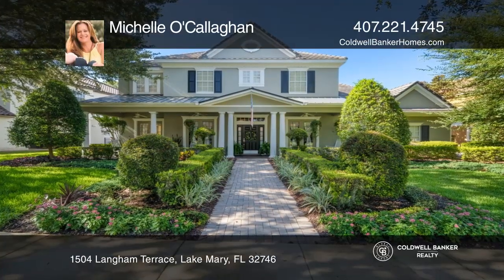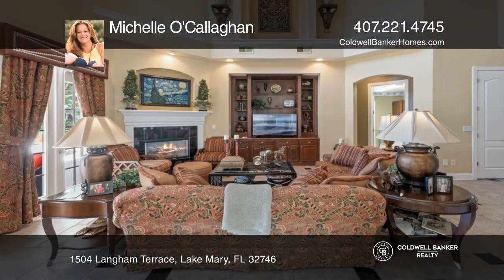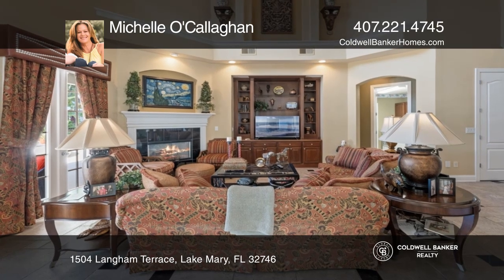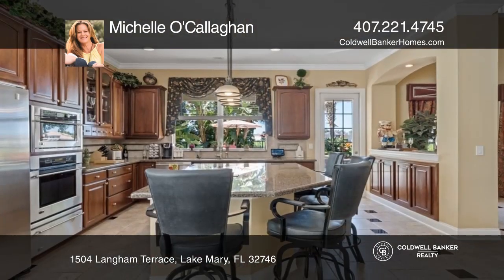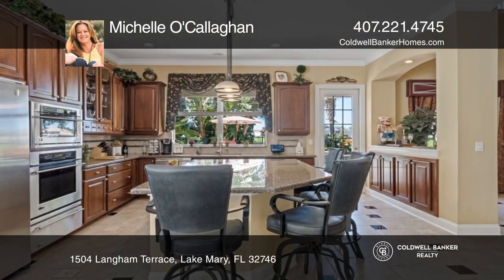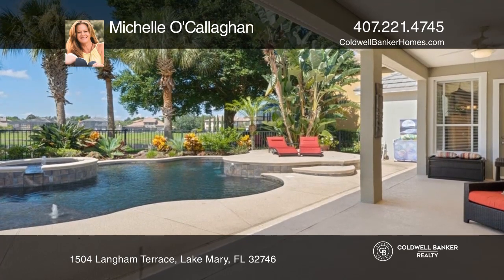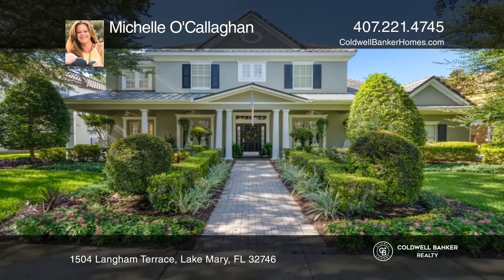1504 Langham Terrace Lake Mary, FL | ColdwellBankerHomes.com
1504 Langham Terrace, Lake Mary, FL

Spectacular two-story custom estate in The Reserve at Heathrow. This lakefront home features five bedrooms and four baths with approximately 4,010 square feet. Private lot with incredible waterfront views and fully fenced lanai with a black-bottom pool and spa surrounded by well-manicured landscapin